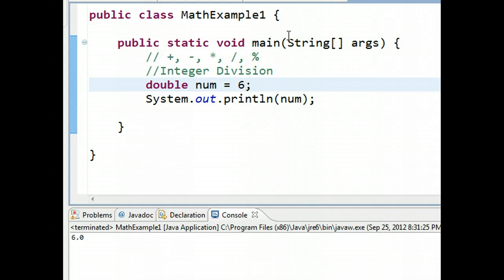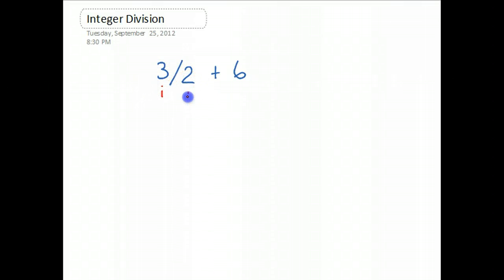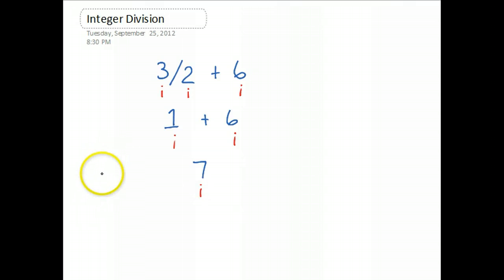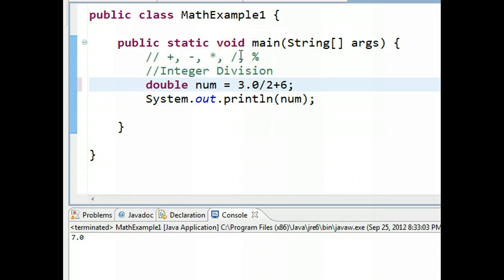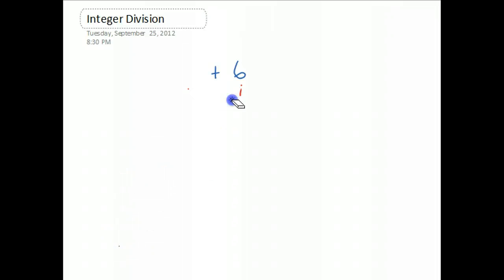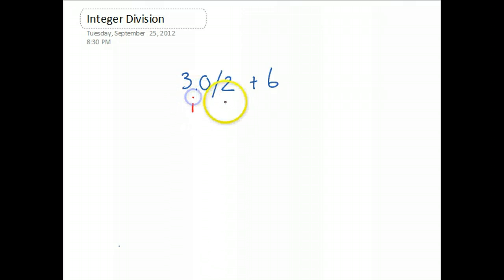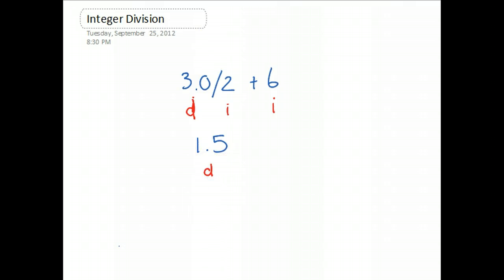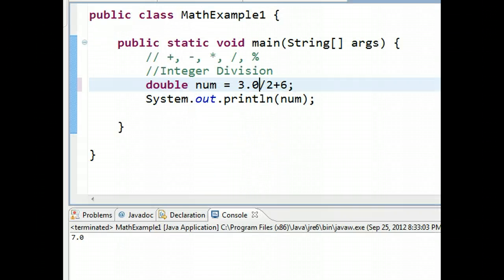Java - Integer Division (2)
This video shows how to perform basic integer division.  It includes some writen work to help with understanding